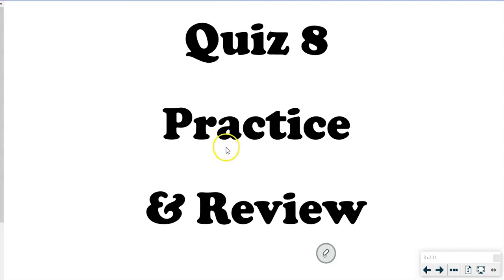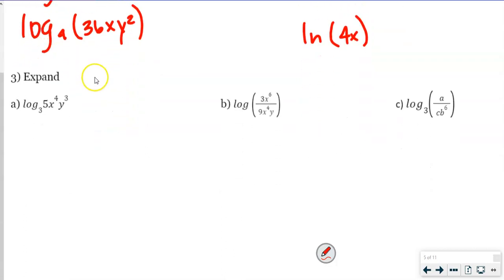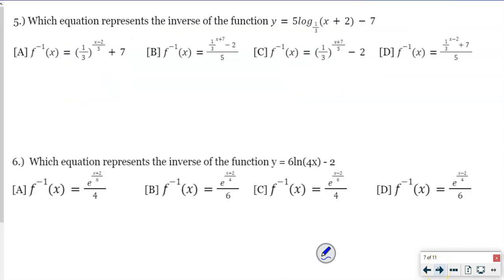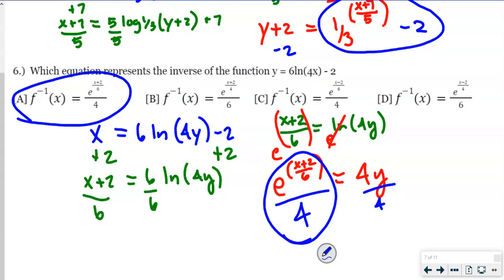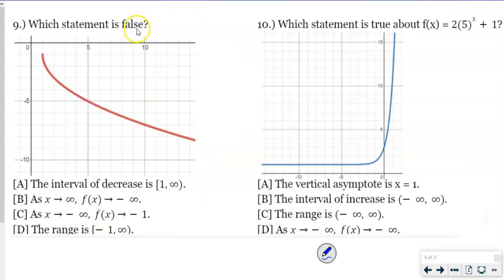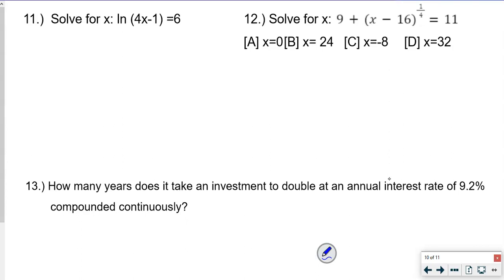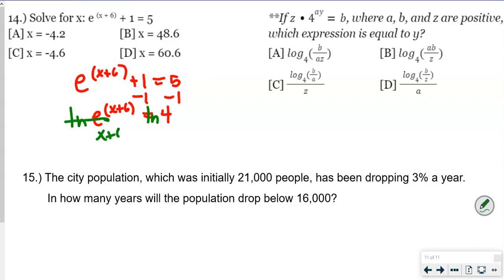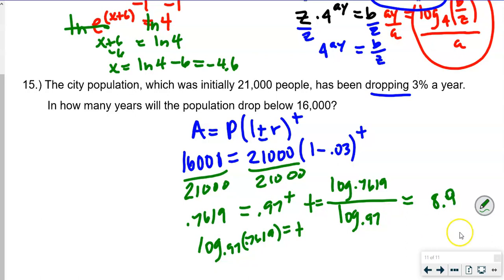Quiz 8 Practice and Review